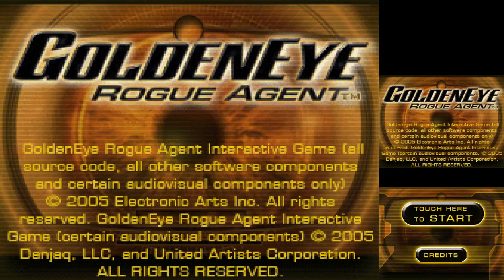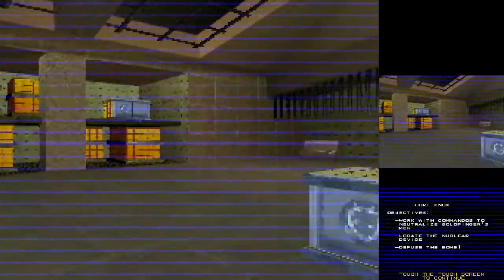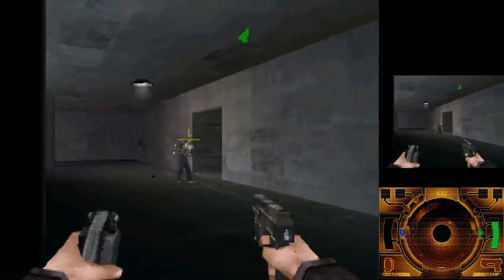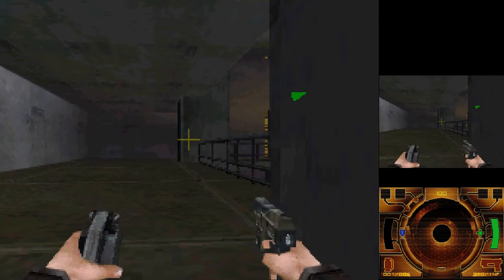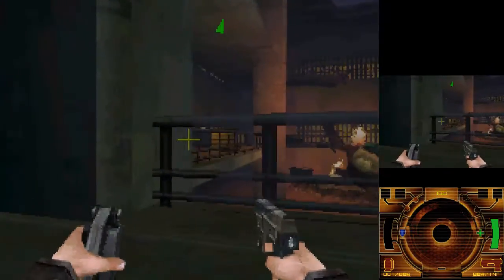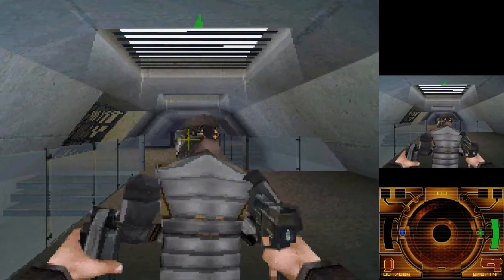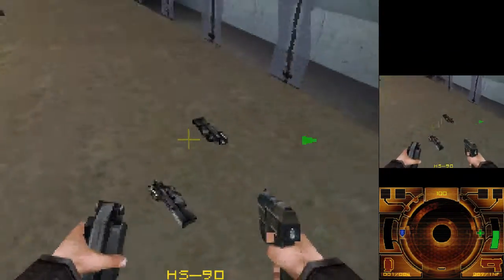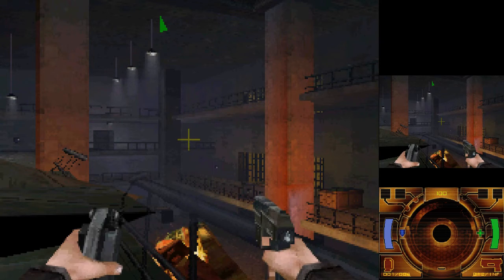Let's Try [DS 0029] Goldeneye Rogue Agent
I'm the best at FPS games :D